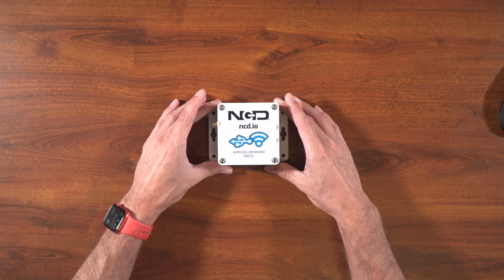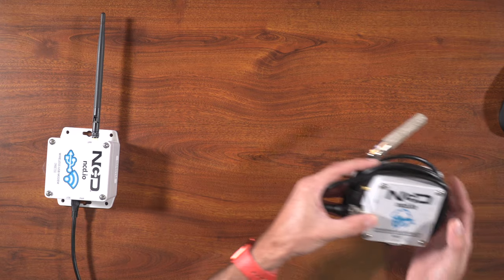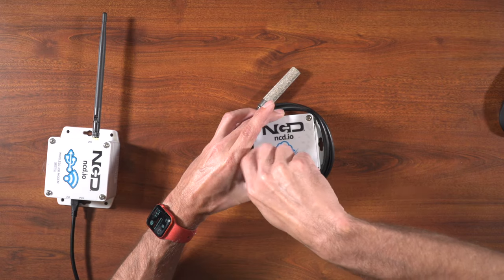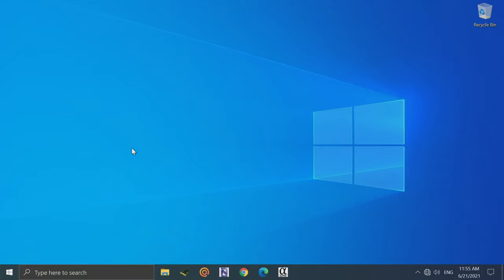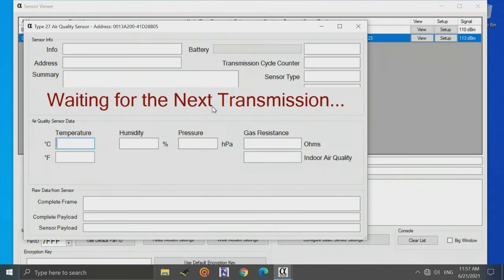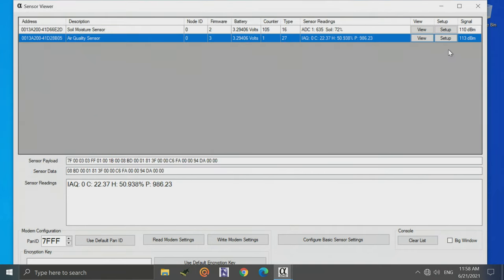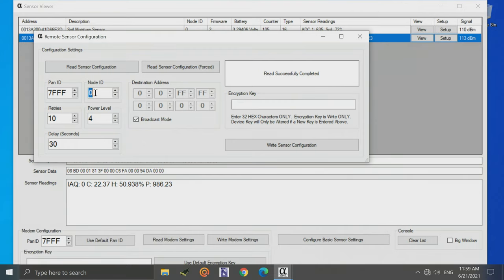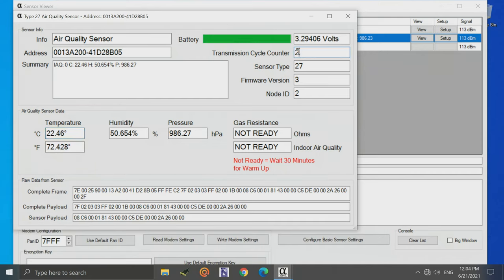Getting started with NCD Enterprise Series Sensors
This is a quick start video for NCD's Enterprise series sensors.  In this video we will demonstrate the first steps to using your Enterprise series sensors right out of the box.  for support.

Buy Industrial IoT Long Range Wireless Environmental Temperature Humidity Pressure Air Quality Sensor